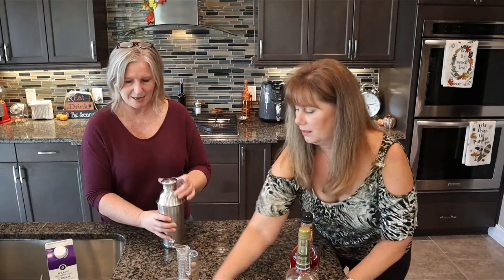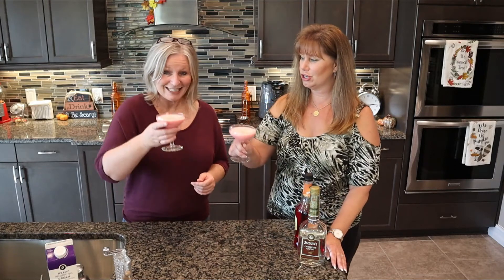Yummy Dessert Cocktails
3 easy dessert cocktails. A pink squirrel, screaming orgasm and a grasshopper! These drinks are rich and creamy with a boozy kick!

All drinks are two servings
Ingredients
Pink Squirrel:
2 ounces creme de cacao
2 ounces of Noyaux
4 ounces heavy cream
a pinch of ground nutmeg for garnish
Screaming Orgasm:
3 ounces Baileys Irish cream
2 ounces kahlua
2 ounces amaretto
2 ounces vodka
2 ounces heavy cream
whip cream in a maraschino cherry for garnish
Grasshopper:
2 ounces creme de menthe
2 ounces creme de cacao four scoops vanilla ice cream
grated dark chocolate for garnish